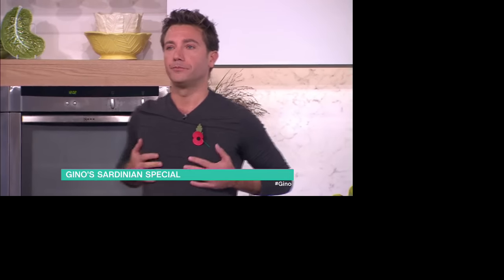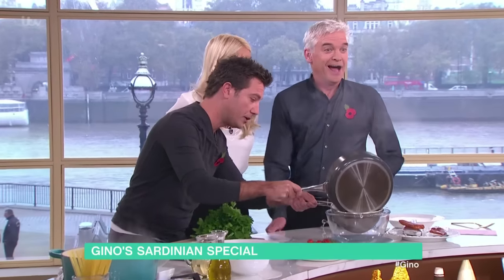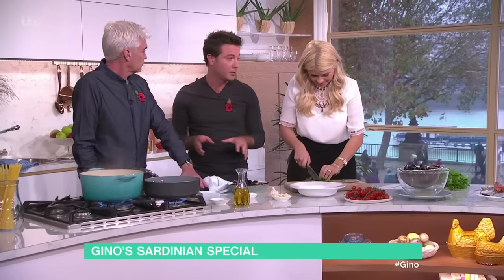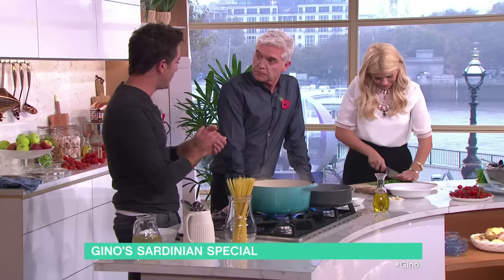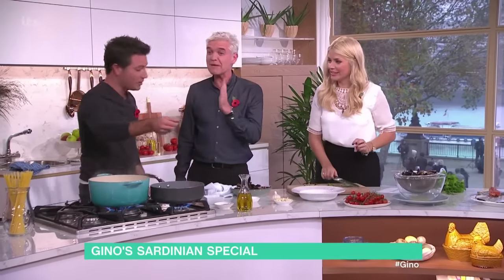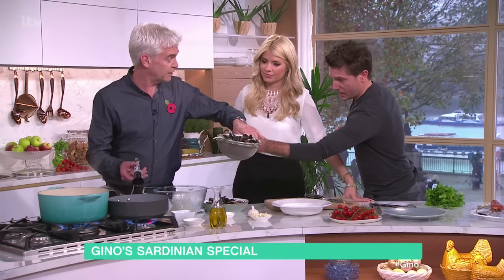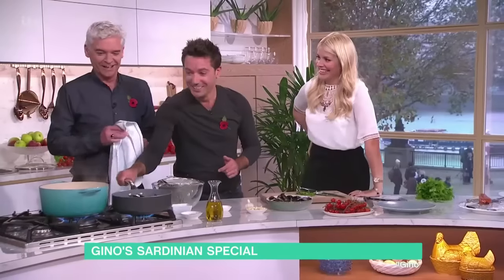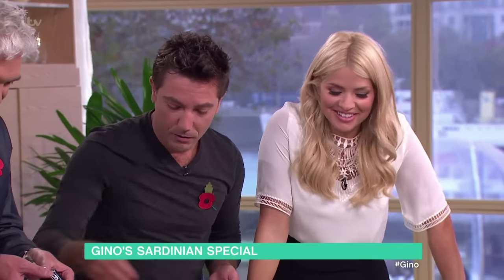Gino...2nd Nov 2015